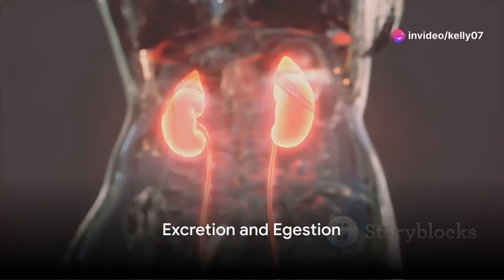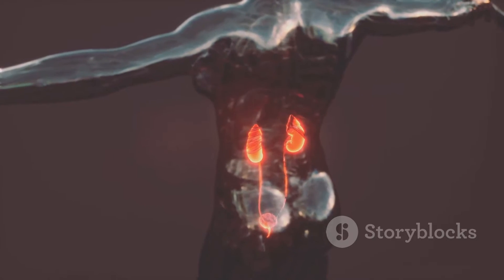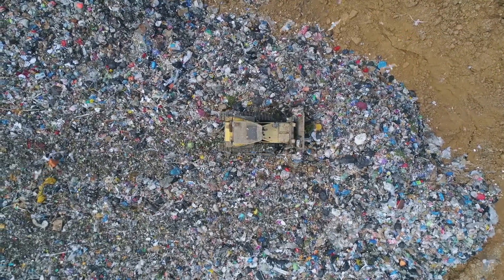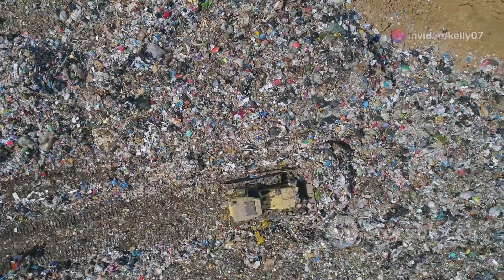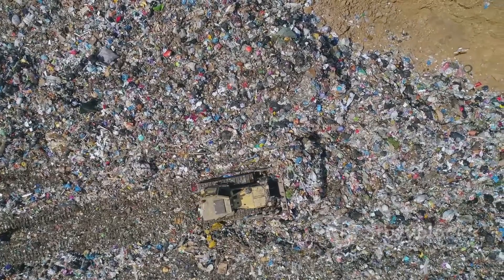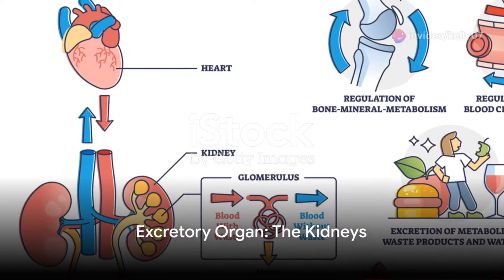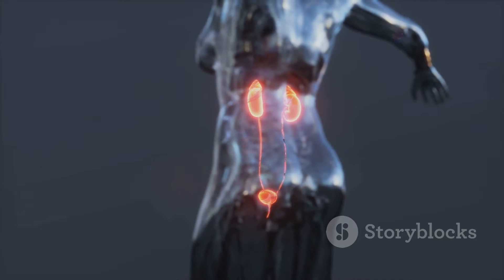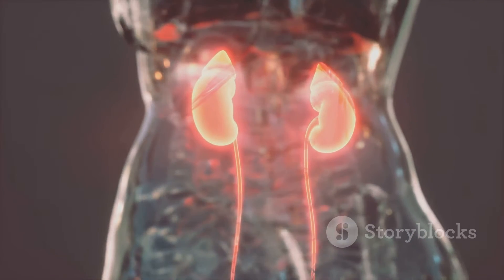Excretion vs Egestion: The Body's Waste Management Processes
T.G.H.S  CSEC Science Series presents:  Excretion versus Egestion:  for CSEC Integrated Science, Biology and  Human and Social Biology.

In this educational video, we delve into the fascinating world of waste management in the human body. Discover the clear distinction between excretion and egestion, two essential processes that ensure our bodies stay healthy and balanced.

First, we define excretion as the removal of metabolic waste products from the body, contrasting it with egestion, which involves expelling undigested food materials. Delve deeper into the mechanisms behind excretion by exploring how the lungs, skin, and kidneys play vital roles in this process.

Learn how the lungs expel carbon dioxide, a byproduct of cellular respiration, during exhalation. Explore the skin's role in excretion through sweating, which eliminates water, salts, and small amounts of urea. Then, uncover the intricate workings of the kidneys, the primary excretory organs in humans, as they filter waste products and regulate the body's water and ion balance.

Finally, understand the close relationship between excretion, metabolism, excretory organs, and the various waste products produced by our bodies. From the chemical processes of metabolism to the specialized functions of excretory organs, grasp how these systems work together to maintain internal balance and ensure optimal health.

Join us on this journey of discovery as we unravel the mysteries of excretion and egestion, shedding light on the intricate workings of the human body's waste management system.